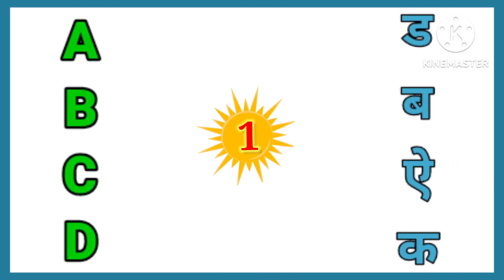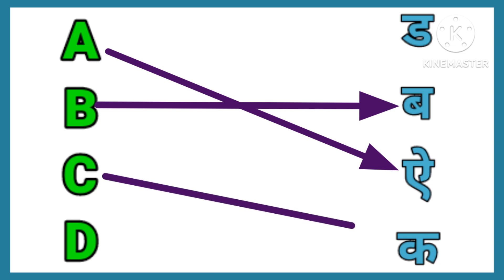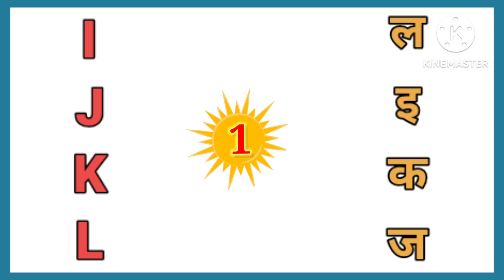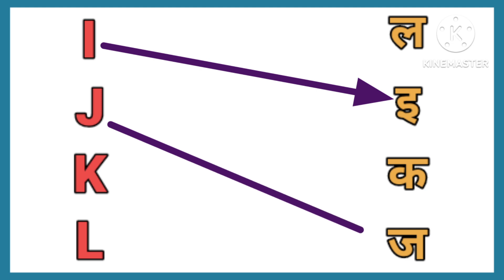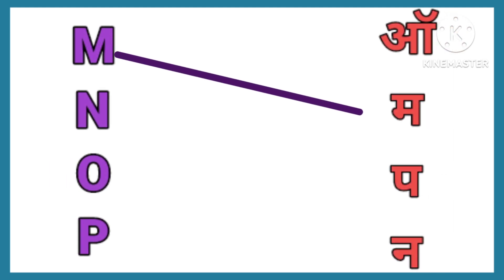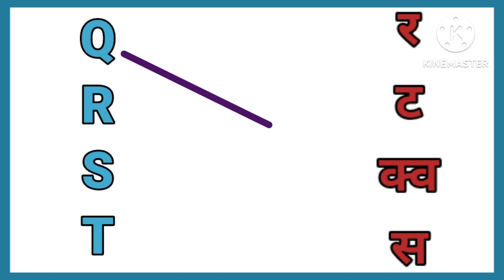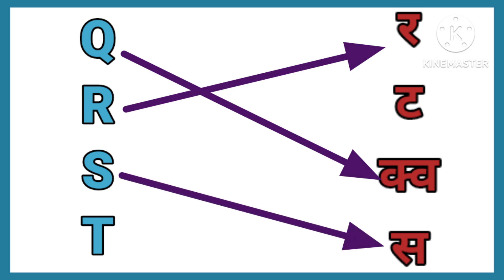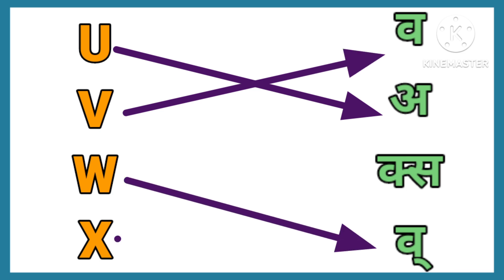match abcd with their sounds| phonics| letter sounds| english worksheet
match abcd with their sounds| phonics| phonic sounds| english worksheet| @toddlerscamp

phonics songs
toppo kids
ukg english worksheet
Sounds of alphabets a to z
letter sounds
Abc sounds